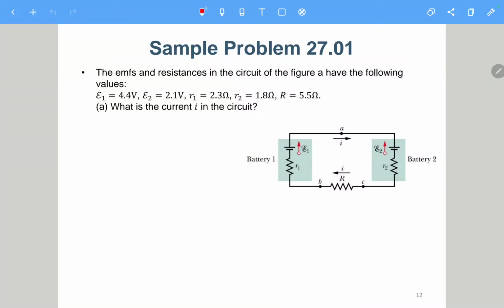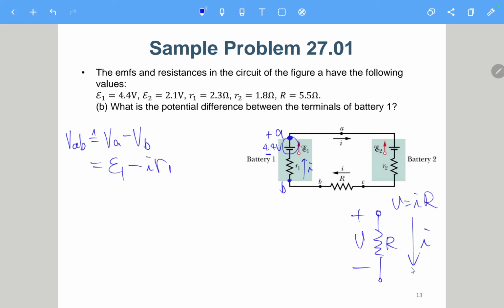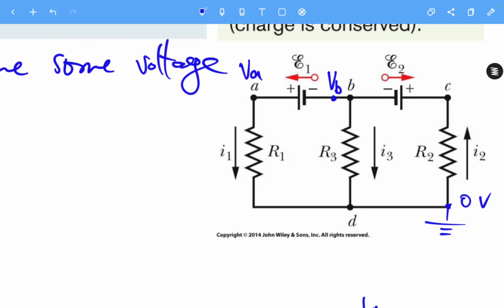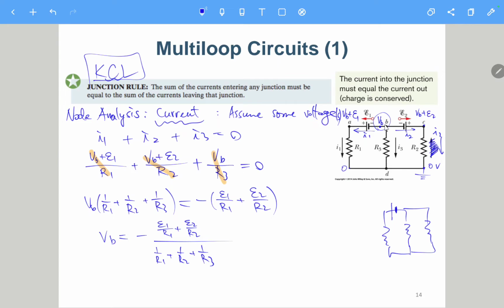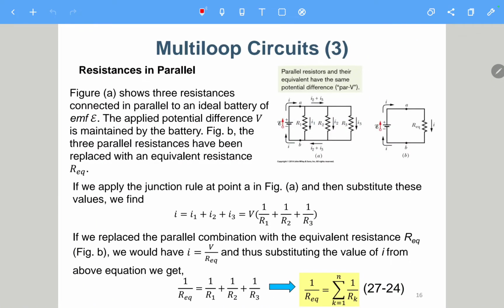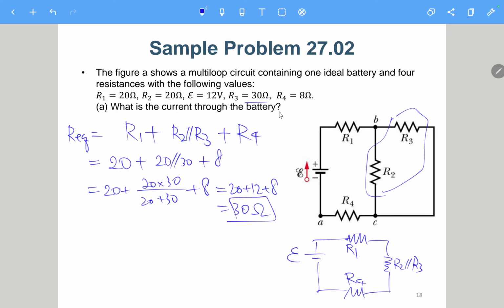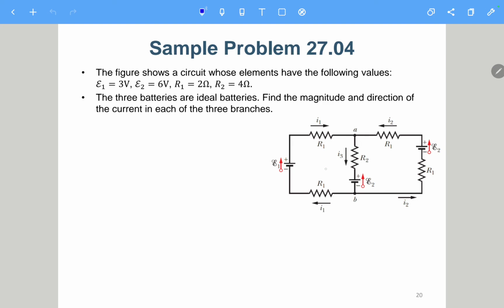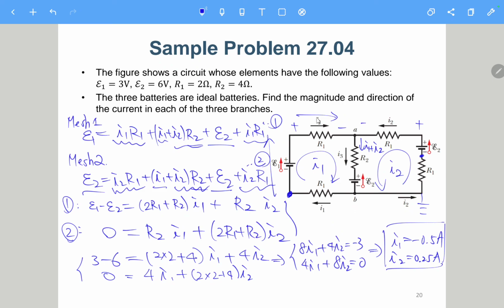Physics II - Chap. 27 Circuits - Part II - Fall 2022